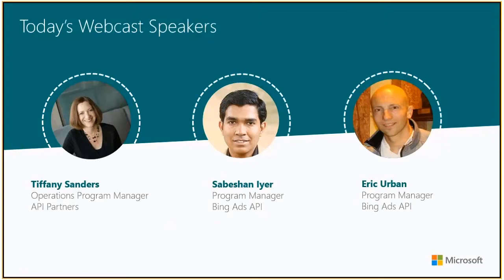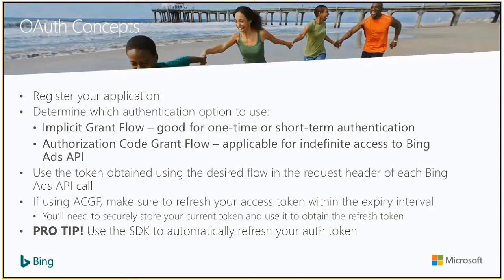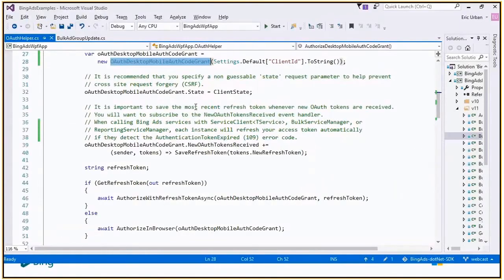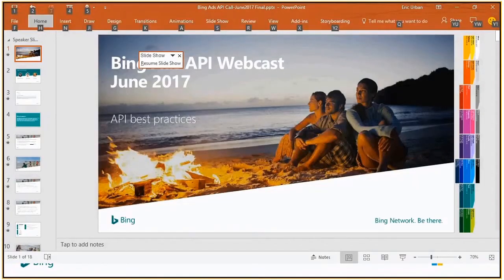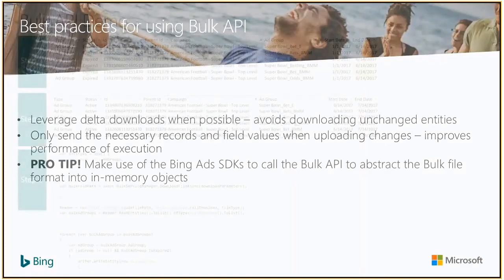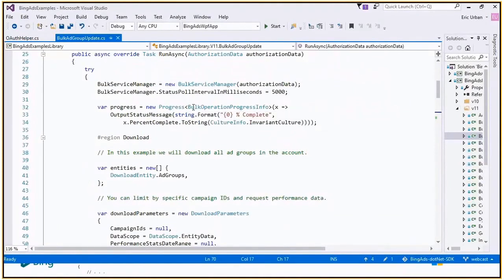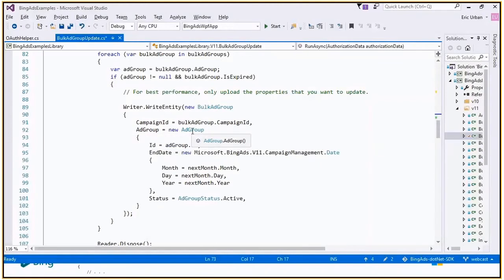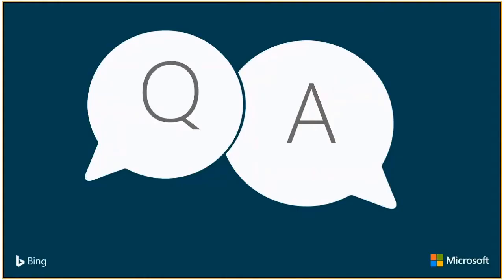API Best Practices Webcast – June 2017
Benefits and best practices of using the Bing Ads Bulk API and SDKs.

Bing Ads API Program Managers share authentication concepts for accessing the Bing Ads API and review the benefits and best practices of using the Bulk API and Bing Ads SDKs (Software Development Kits). This 20 minute webcast provides you with insights and shortcuts on how to be more efficient with you Bing Ads API calls. For a complete download of all material shared on this webcast, please see the webcast console

Chapters
Checklist 1:28 – 1:53
OAuth 1:54 – 8:59
Bulk API 9:00 – 18:56
Q&A 18:57 – 21:35
Resources – 21:36 – 22:56